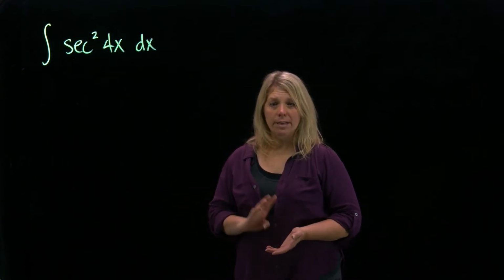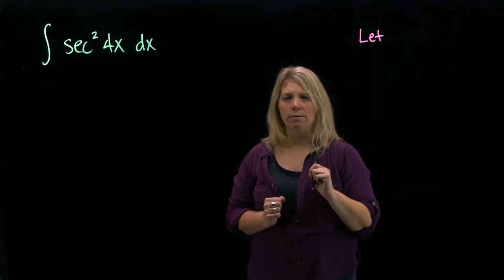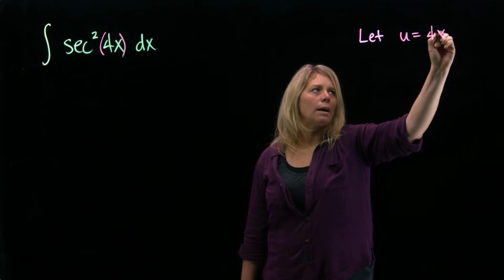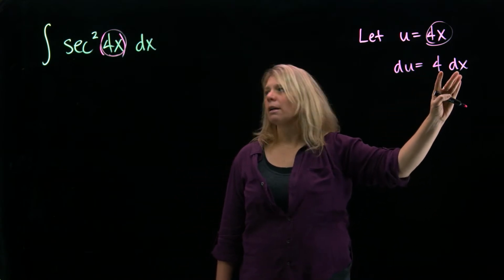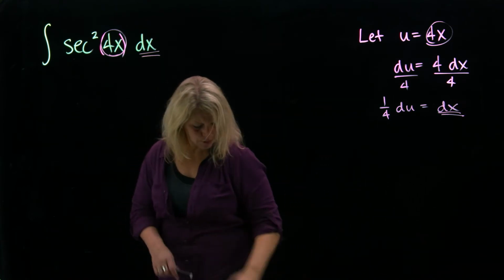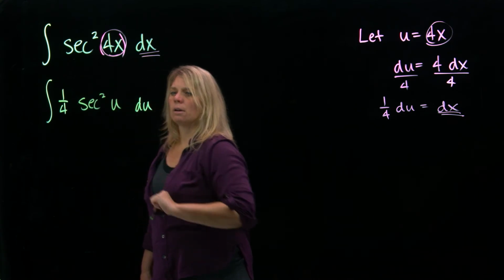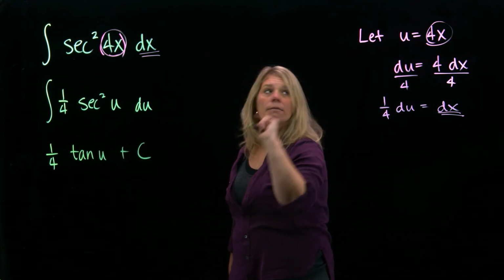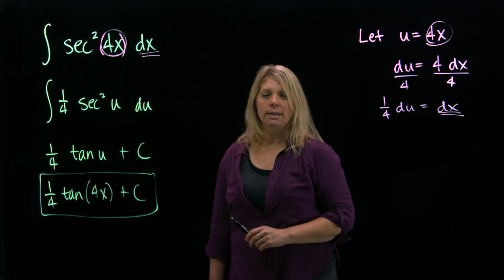U Substitution Example 4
Another lovely example of u-substitution.